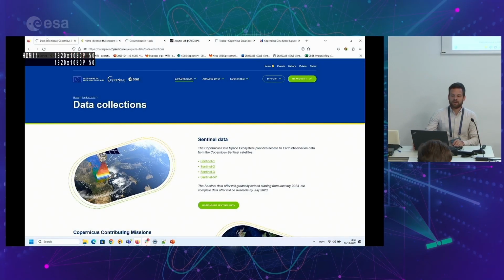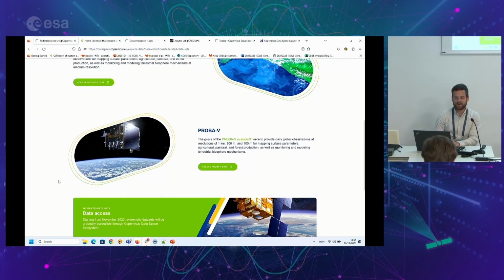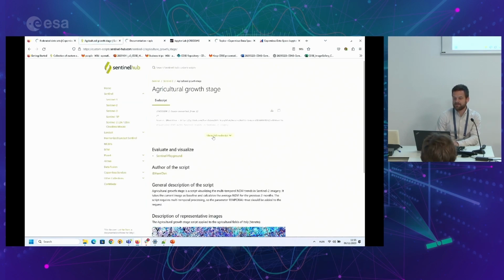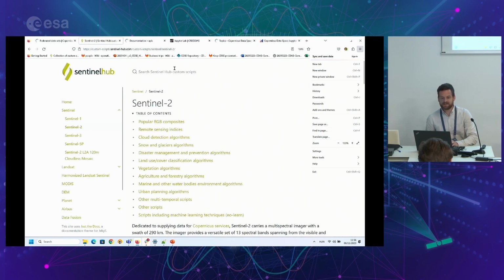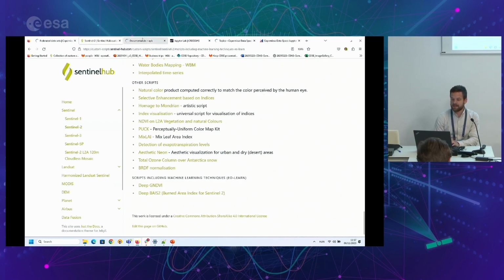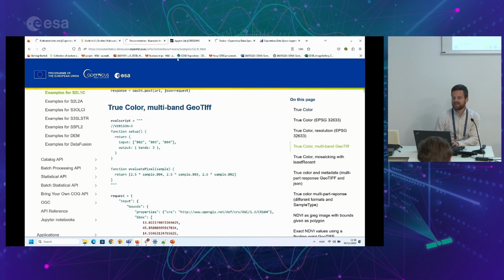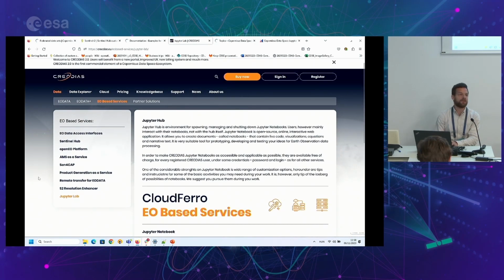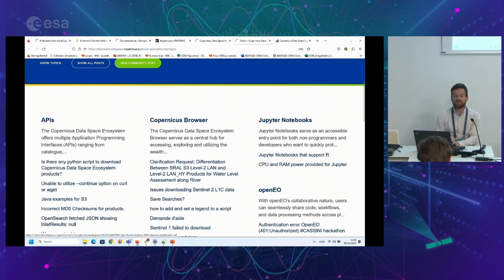BiDS 2023 Jupyter Lab Workshop - Outro, documentation, custom scripts and the forum